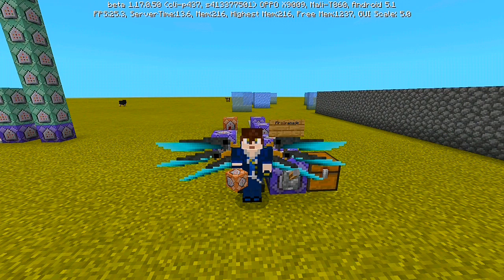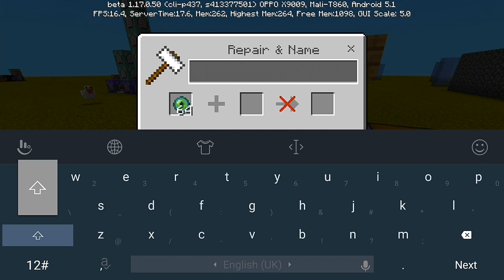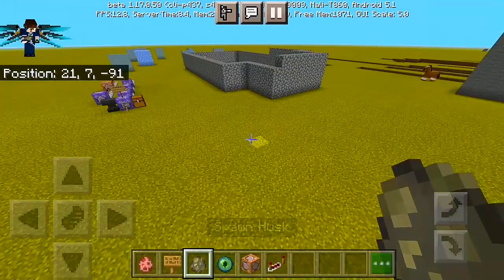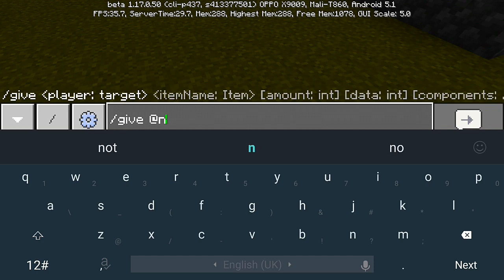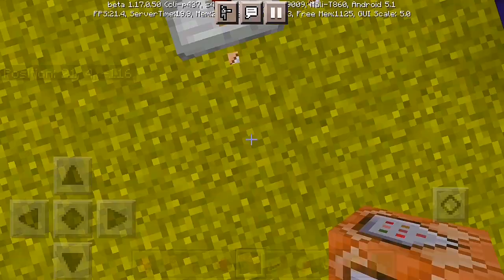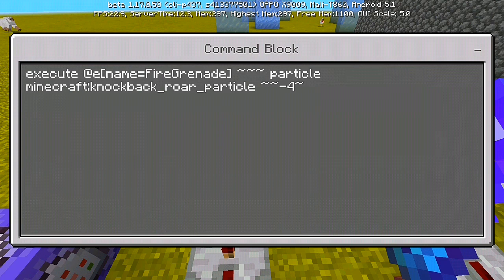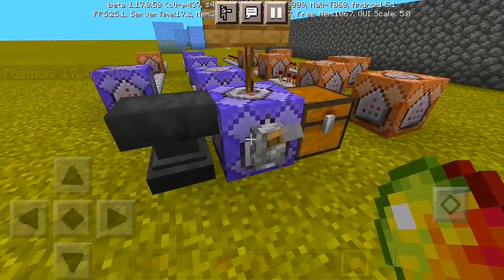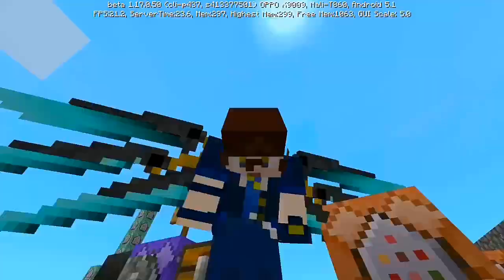How to make a Fire Grenade in Minecraft using Command Blocks Trick!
🇵🇭✰⋆Filipino_Minecraft_Youtuber✰⋆🇵🇭

Support me...